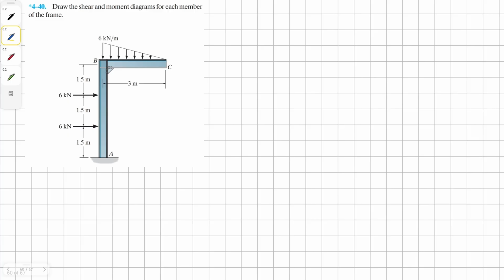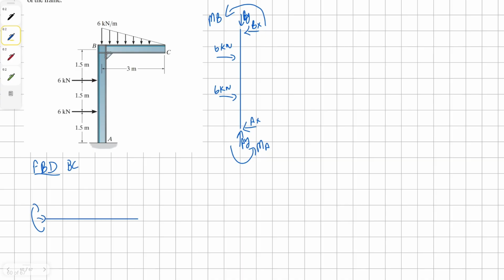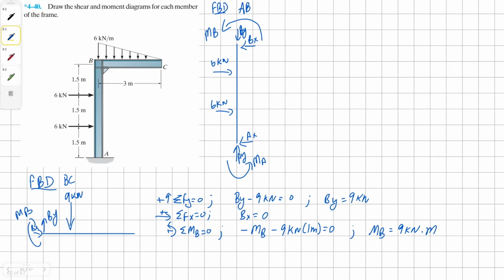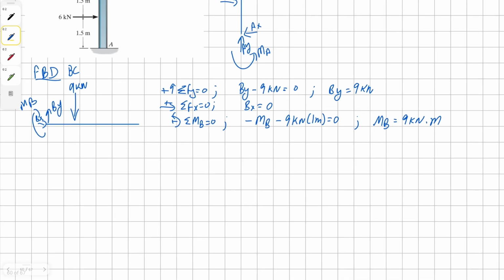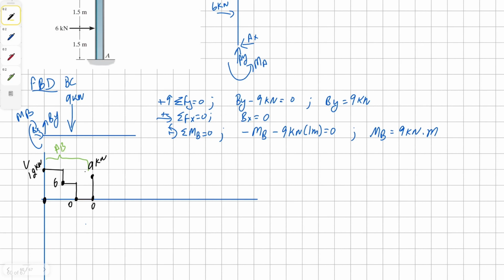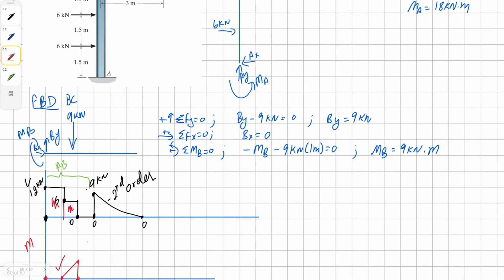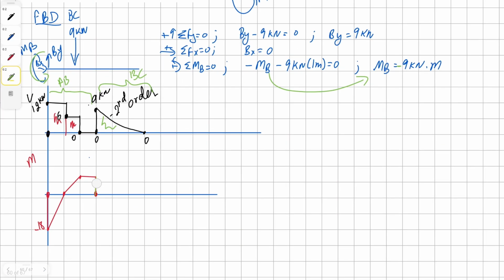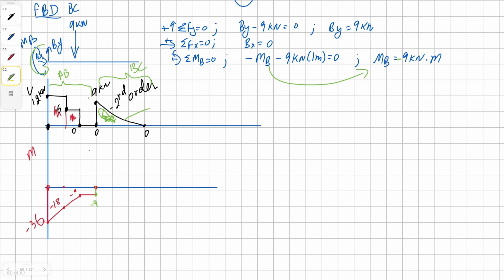P 4 - 40 | Shear and Moment Diagrams | Shear and Moment as functions of X | Graphical Method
Draw the shear and moment diagrams for each member of the frame.